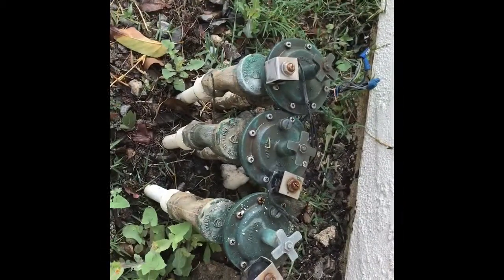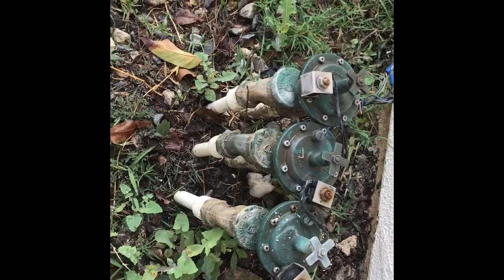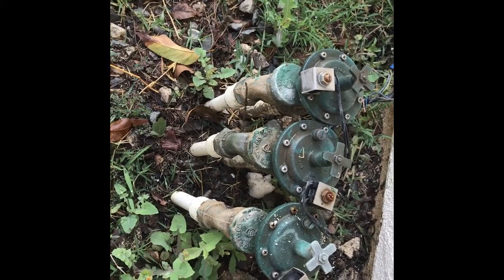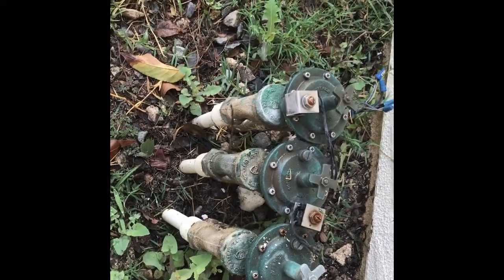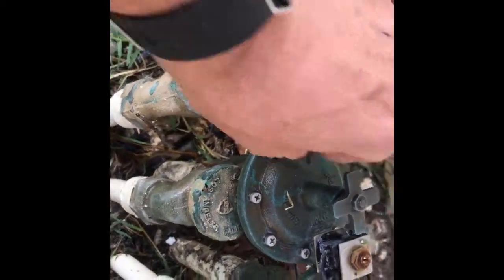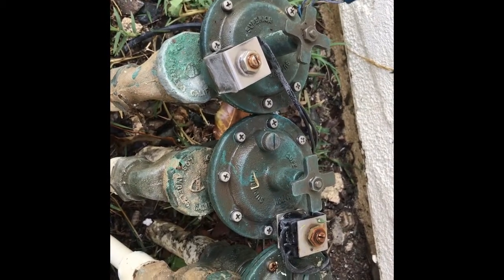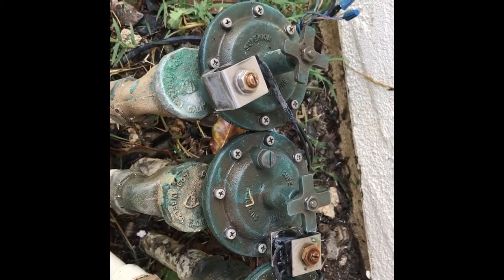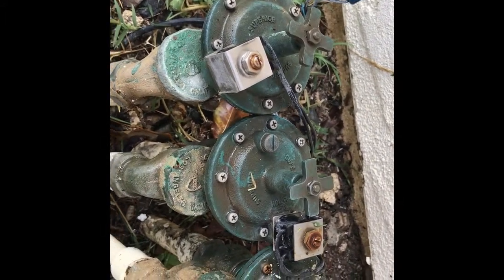Sprinkler Leaks 101: How to find that leaking sprinkler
Learn how to check for leaking sprinklers quickly